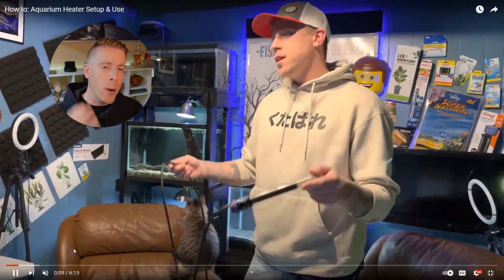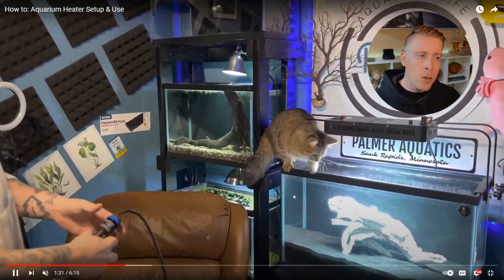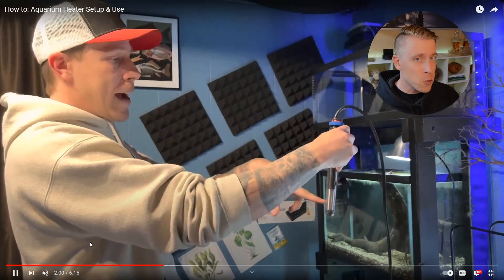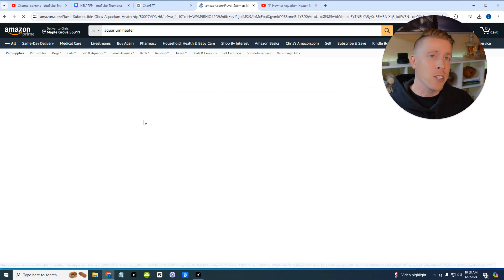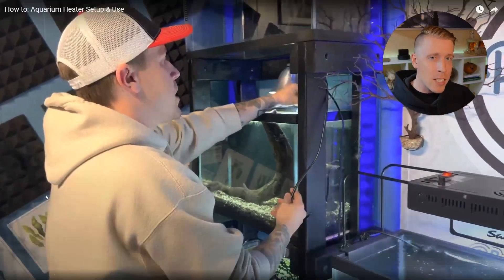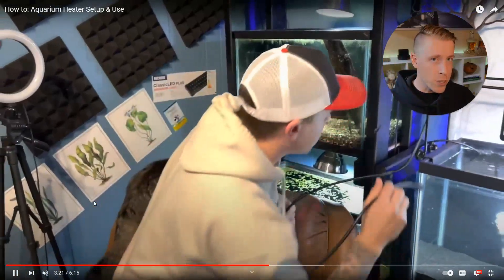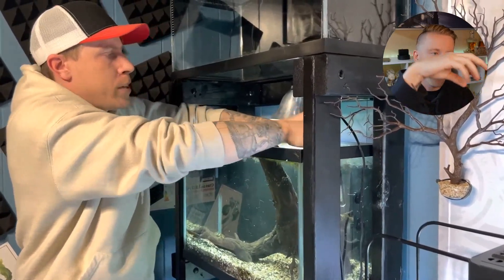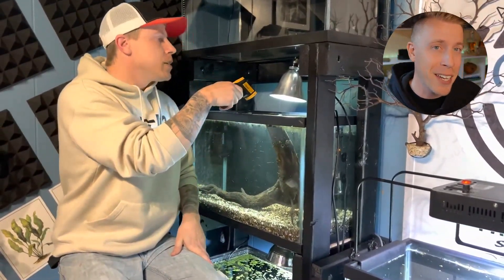What Size Aquarium Heater Do I Need? Wattage?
Choosing the right size heater for your aquarium is essential for maintaining a stable and comfortable environment for your fish. In this video, we’ll help you determine the correct wattage for your aquarium heater based on the size of your tank and the needs of your aquatic pets. Whether you're setting up a new tank or upgrading your current setup, this guide will ensure your fish stay warm and healthy.